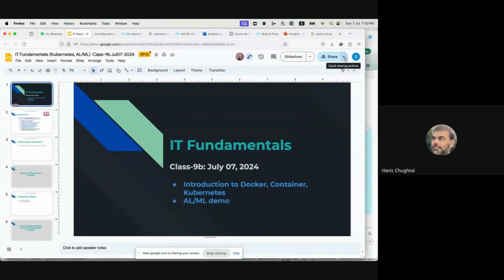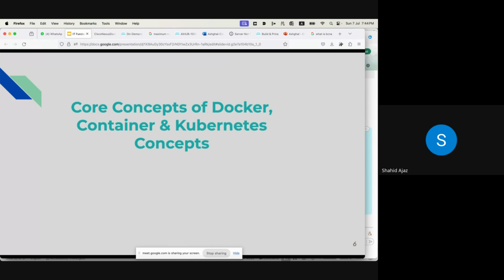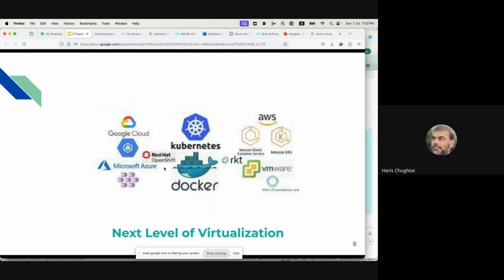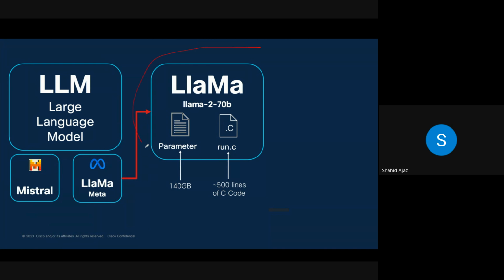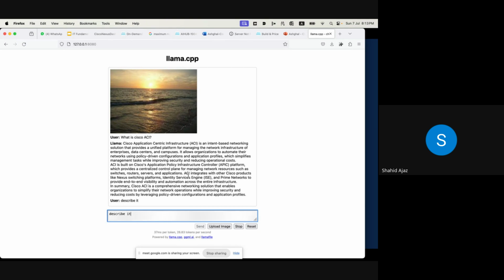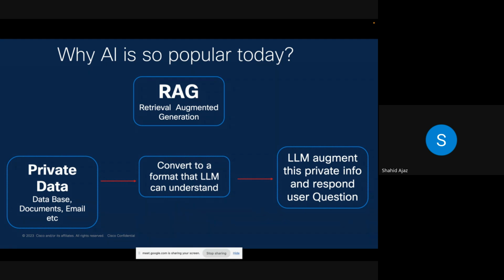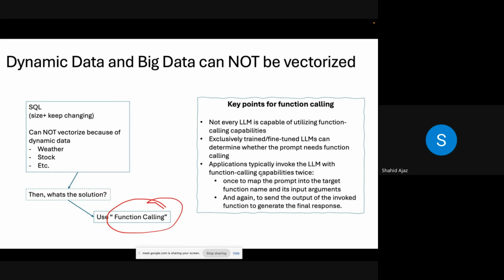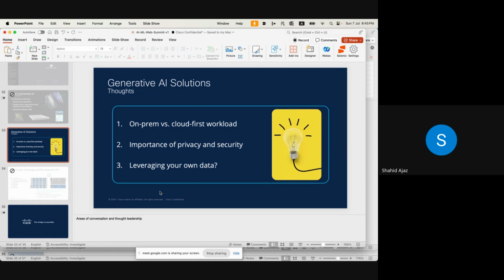Class 9b (Containers Kubernetes, AI-LLM) - July07 2024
Hi,

This IT Fundamentals course is designed for youth/new-comers to provide the foundational knowledge about various IT domains including Networking, Cybersecurity, IT Support, Operating Systems, Virtualization, Cloud Computing, Artificial Intelligence, Programming. Special focus will be on the key concepts of Computer Networking, Virtualization & Operating Systems (Windows & Linux).

Course is aimed to equip students with the basic concepts to make students ready with foundational knowledge to further pursue advance skills in their area of interest.

Hope you enjoy the course.

Thanks,
Haris Chughtai